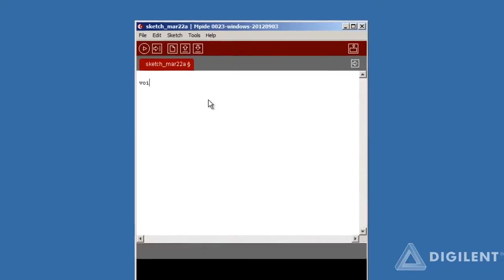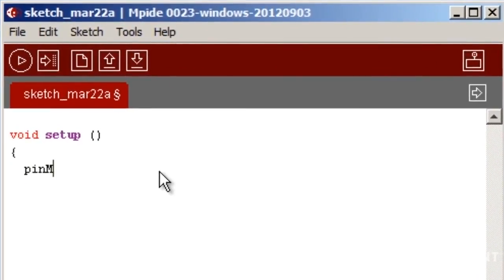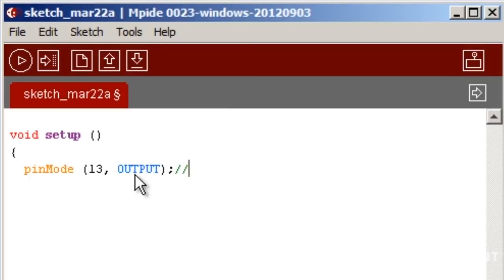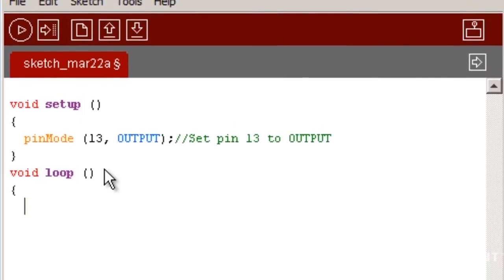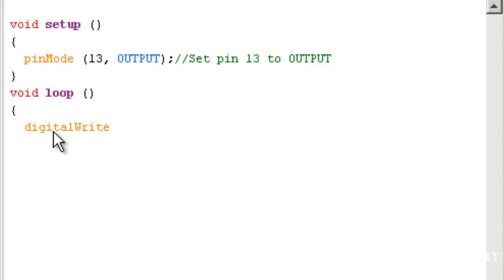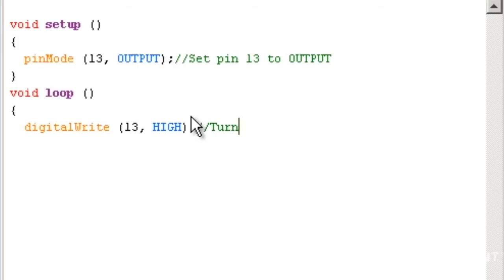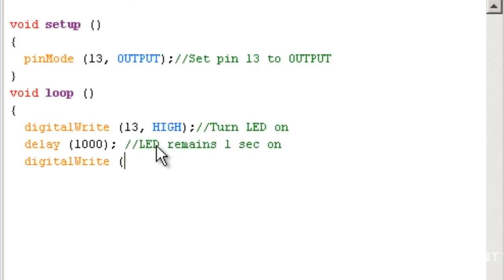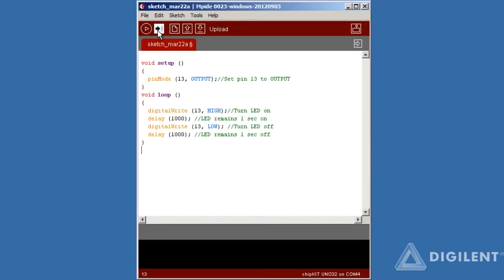Chipkit MPIDE Intro. 2.0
Join Renee as she walks through an MPIDE sketch  to blink an LED on chipKIT -